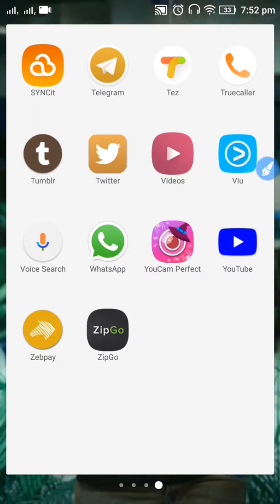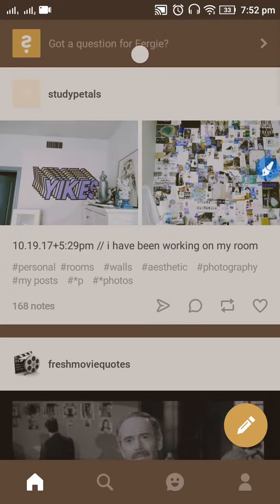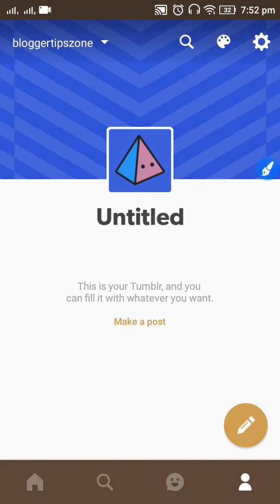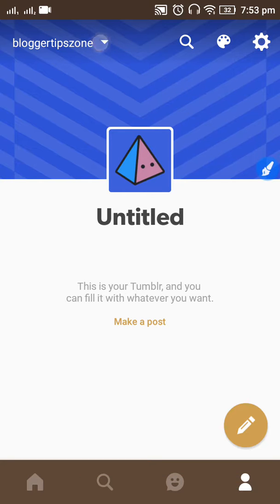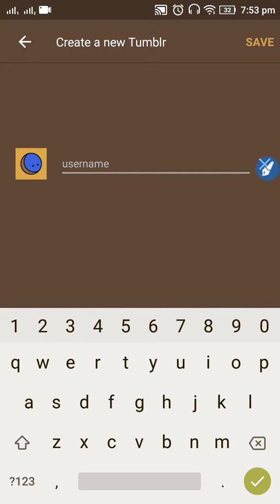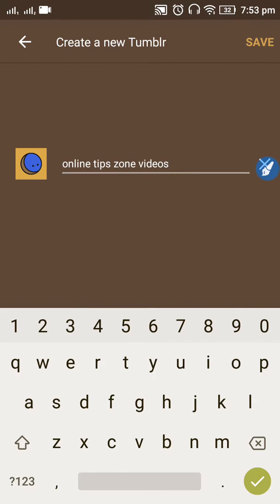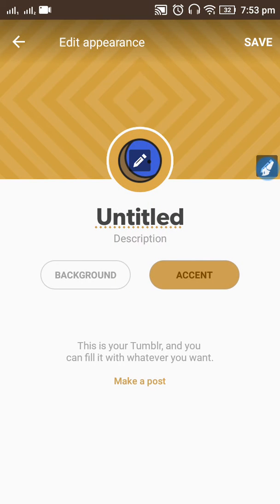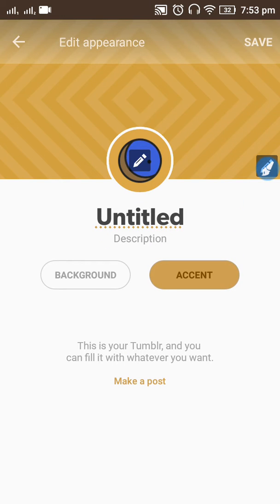Create new Tumblr on App (New Version)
We can create new tumblr blogs in tumblr mobile apps. check it out to know how to create new tumblr blog in app